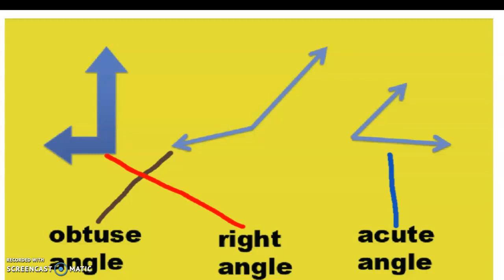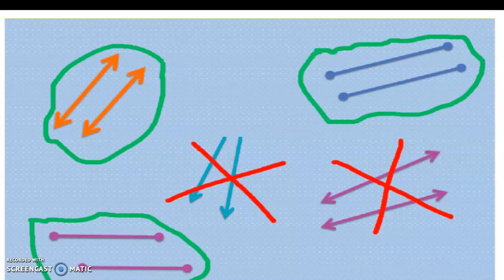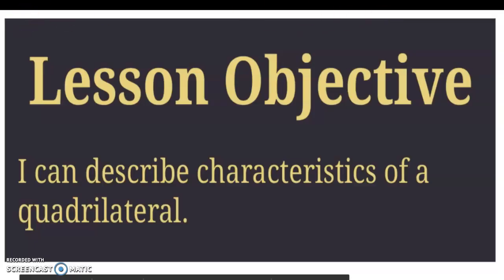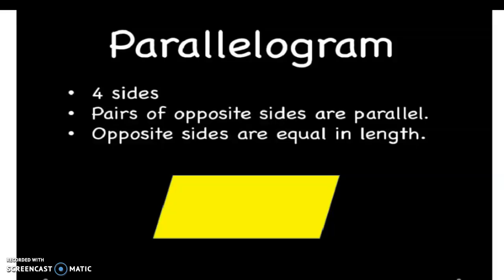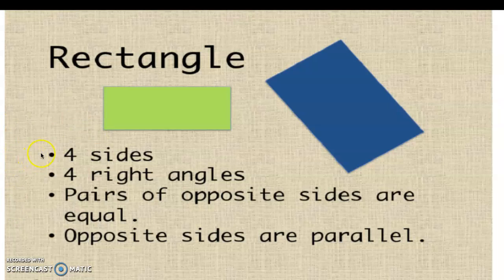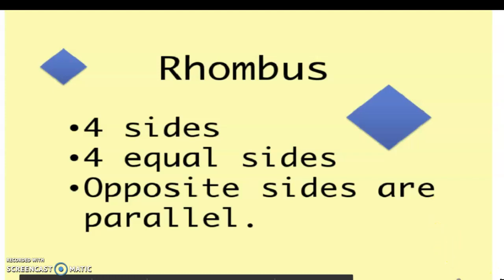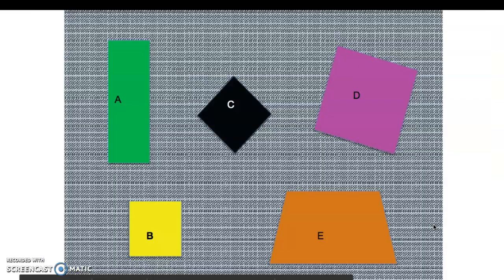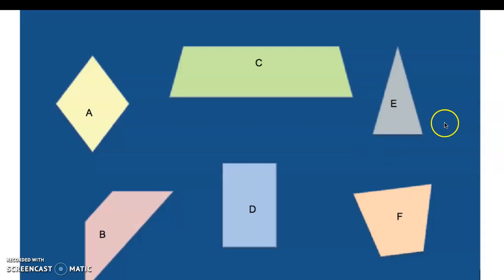Quadrilateral Lesson 2